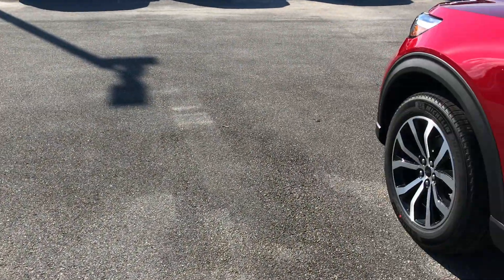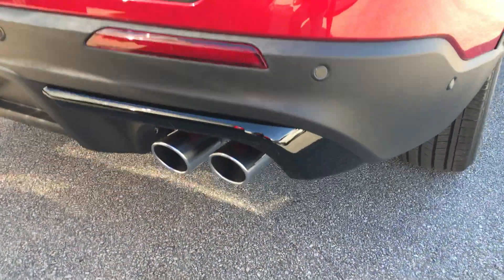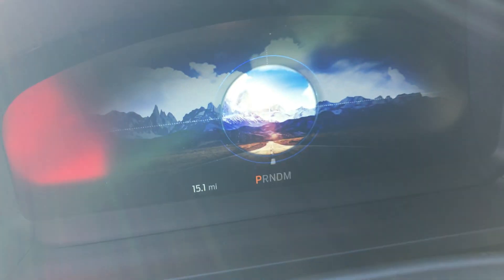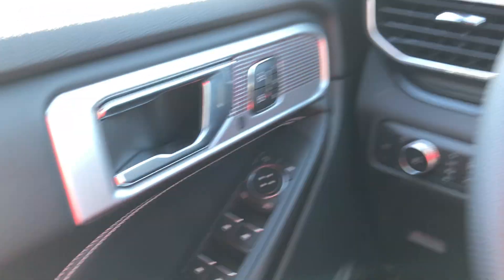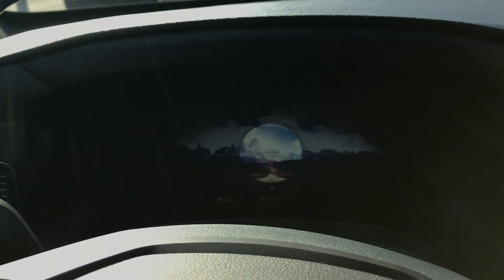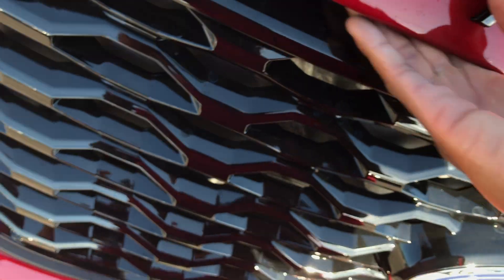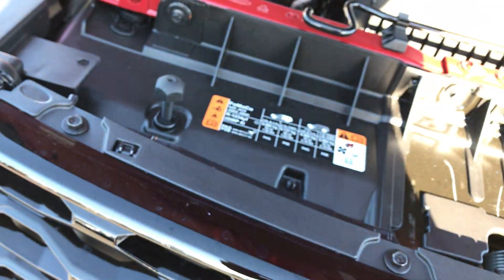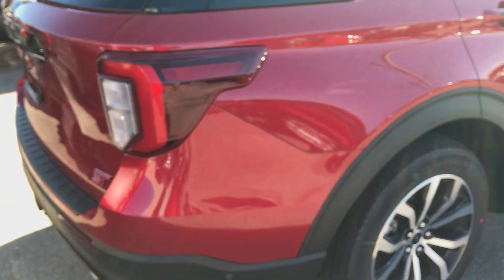2020 Ford Explorer ST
Was able to find the ST trim explorer at my local dealership